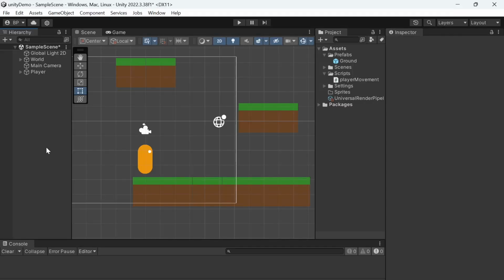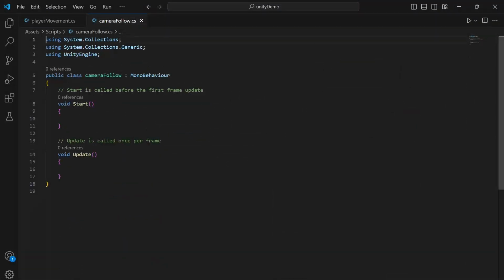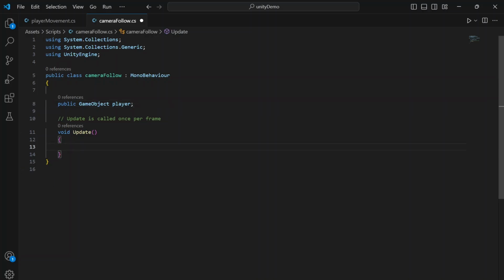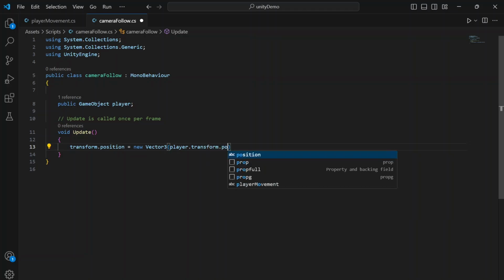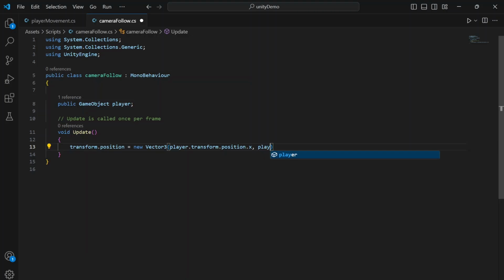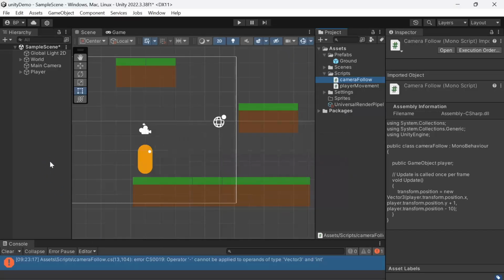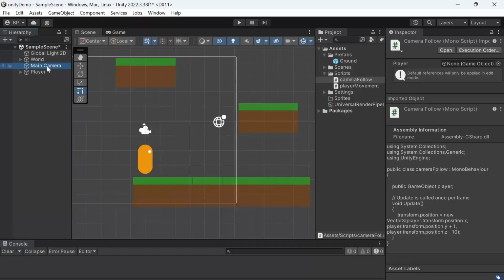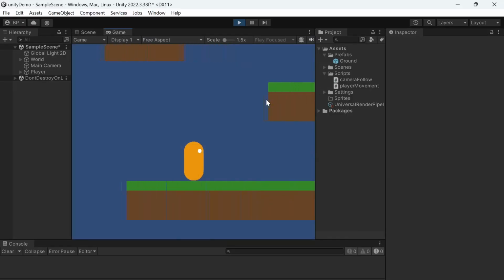2D Platformer Seven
In this video we add a script to get the camera to follow our player sprite.